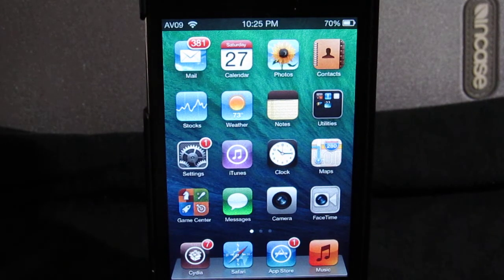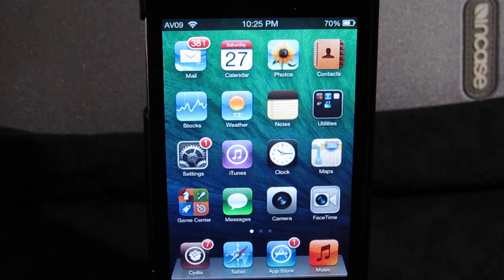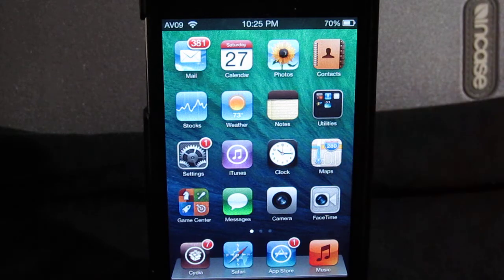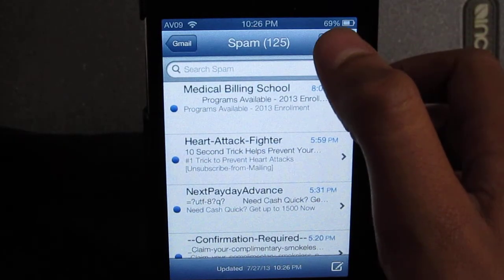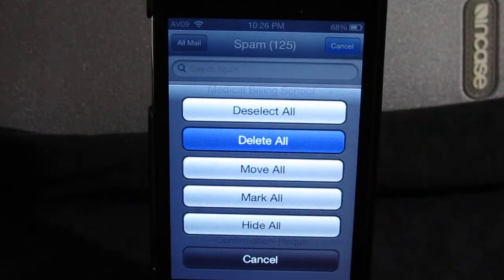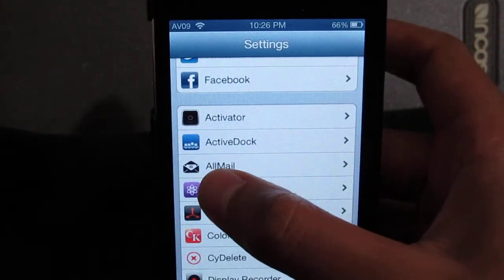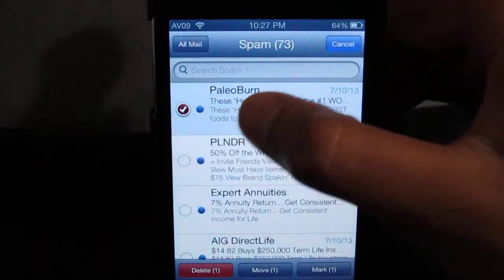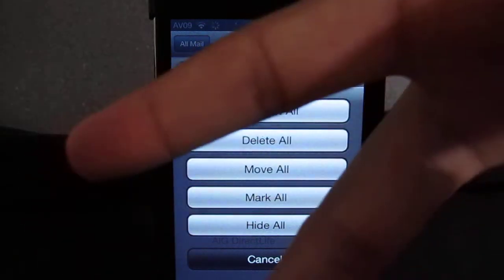Select/Delete all emails on iPhone with AllMail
Name: AllMail
Info: Select all mail at once to delete, flag, move etc.

Rememeber to Comment if you have questions.